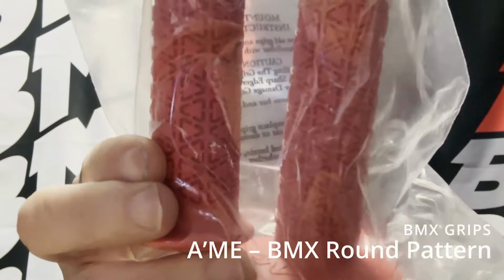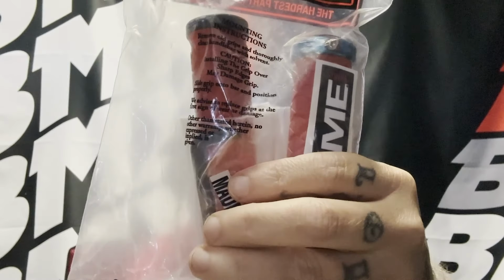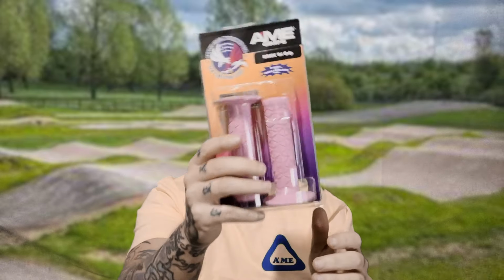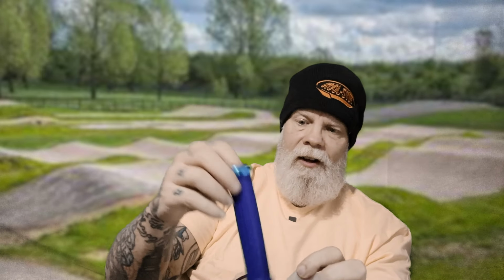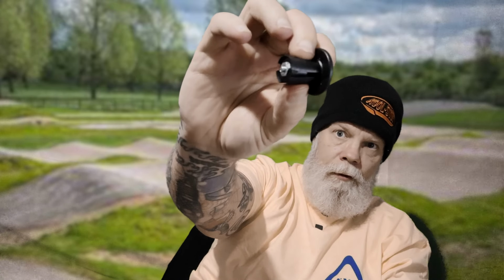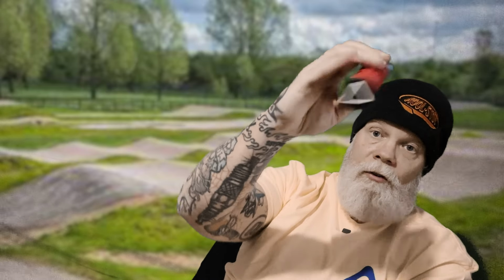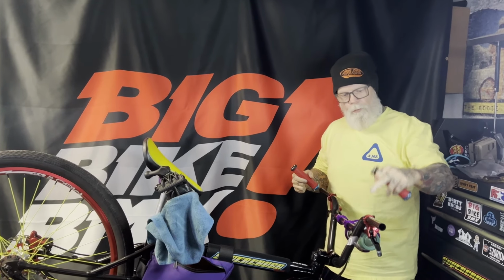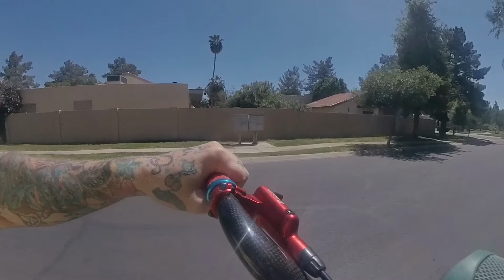AME Grips are back! New colors, sizes, and more.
AME Grips are back and they've got all the upgrades you want and expect from a legendary BMX grip company.